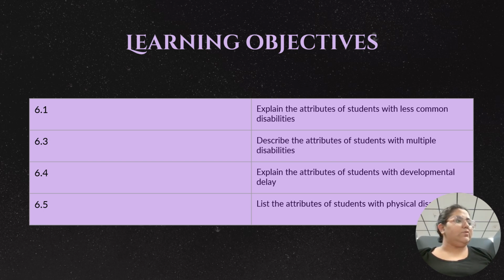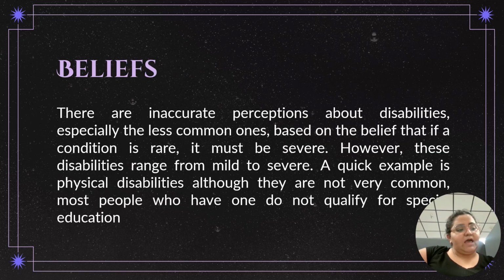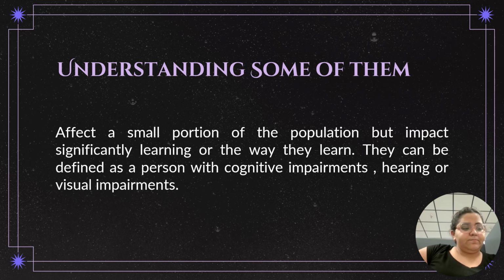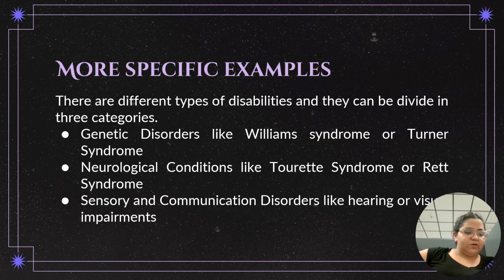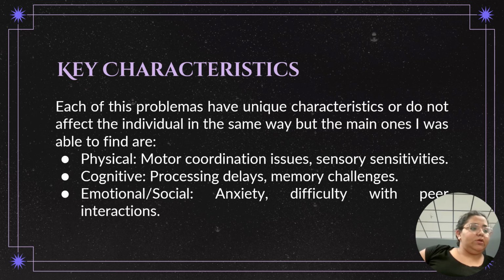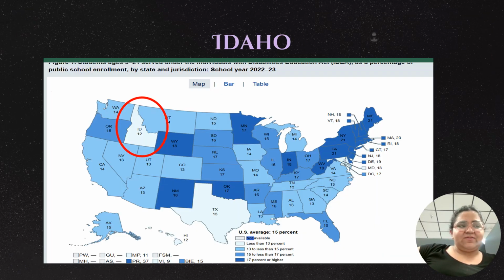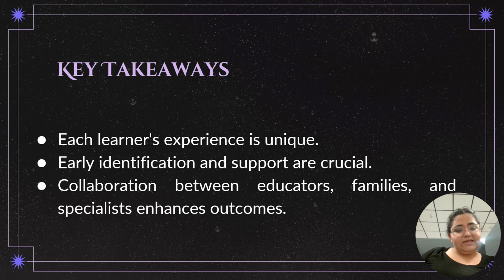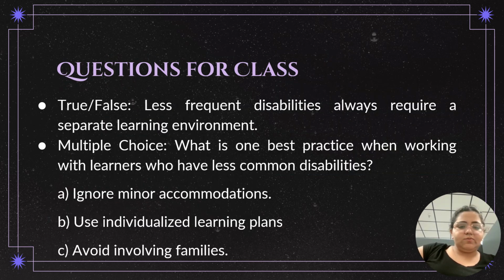Presentation Week 8